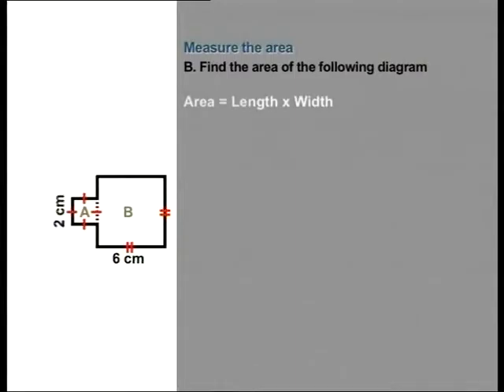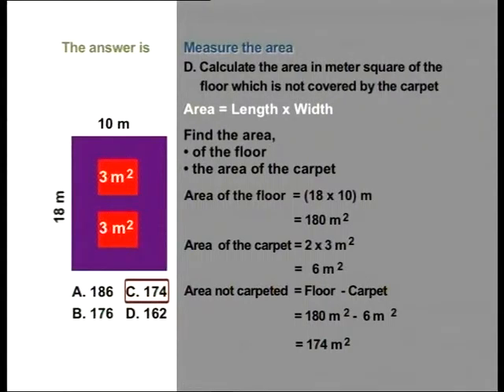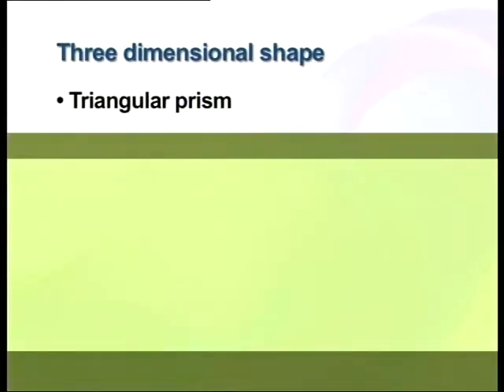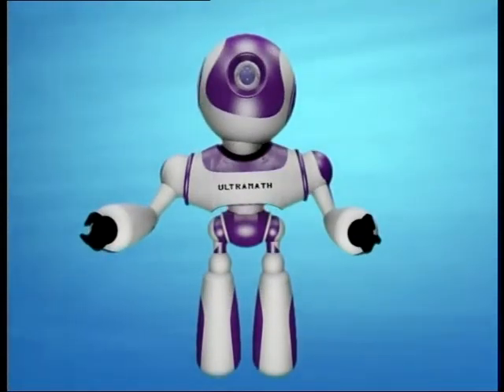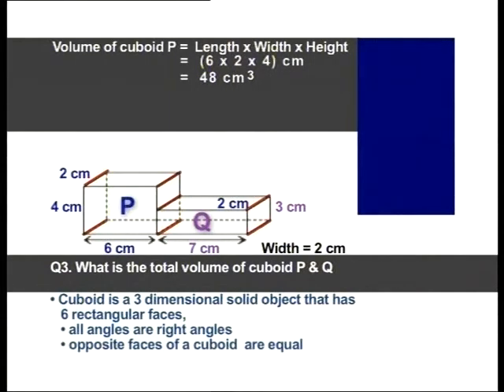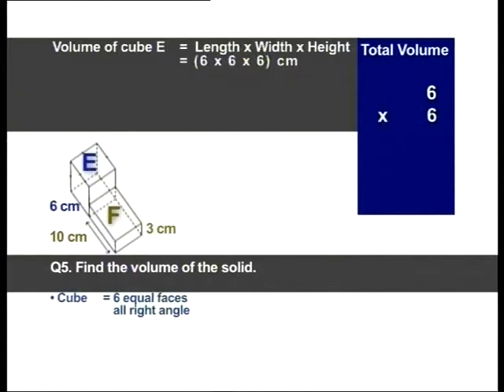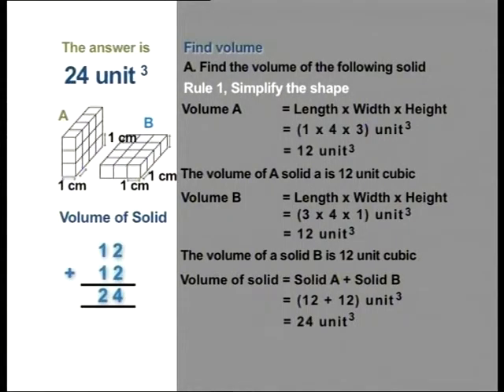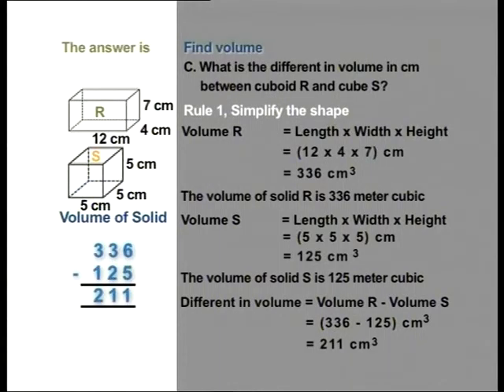EduwebTV : Mathematic - Shapes and Space Part 3